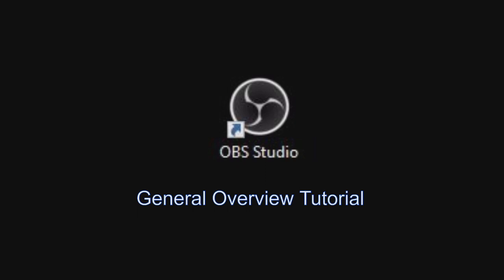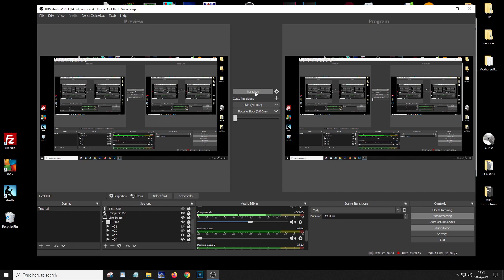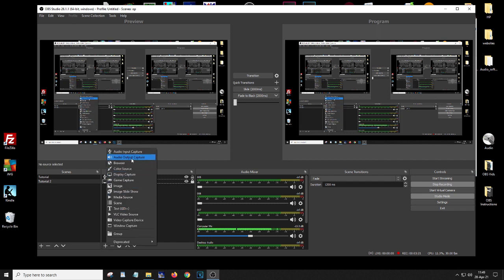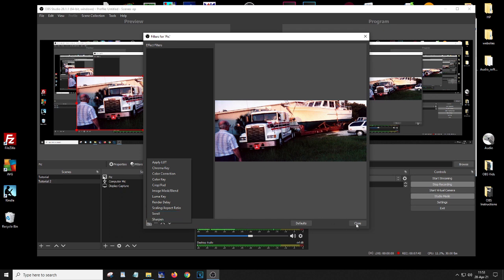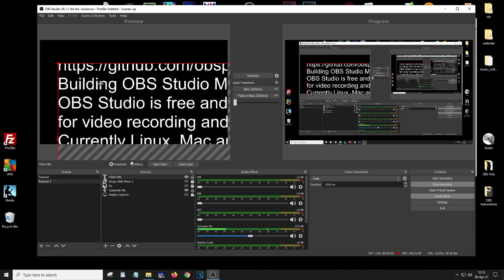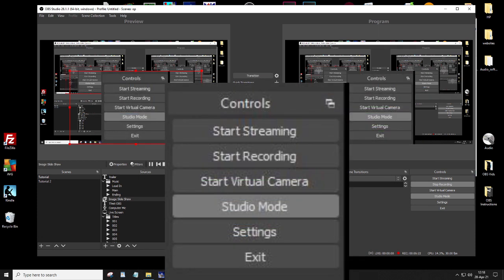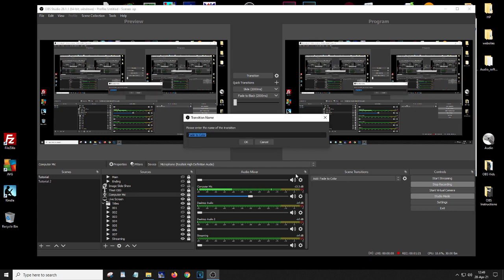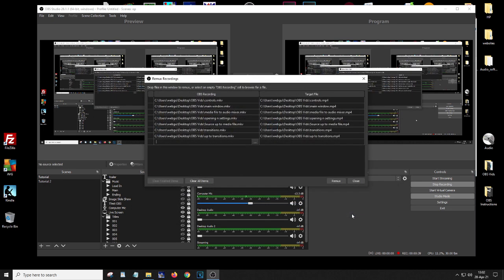OBS Studio General Tutorial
4:15 Main Window Studio View
6:07 Scenes and Sources
22:43 Audio Mixer
25:23 Transitions
28:30 Controls
30:30 Remux